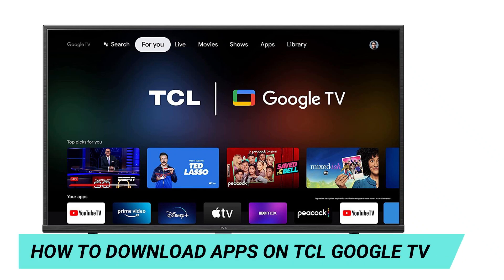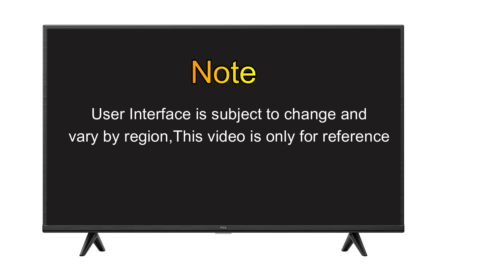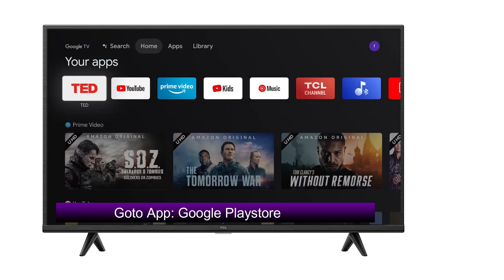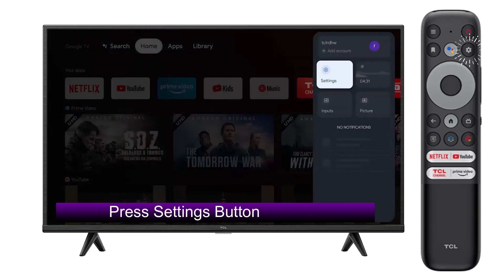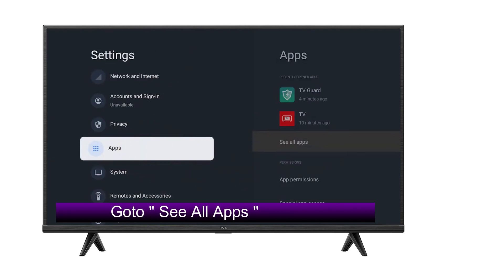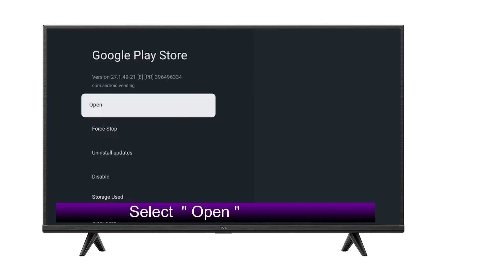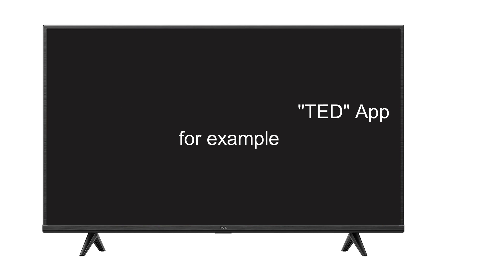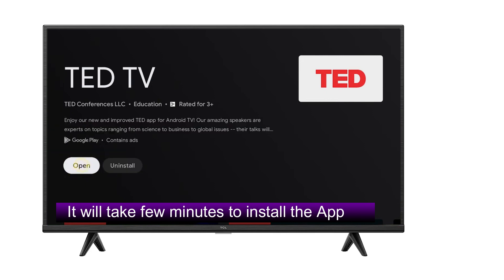How to Download Apps on TCL Google Tv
how to download apps on tcl google tv,how to install apps on tcl google tv,how to install apps on tcl android tv,how to download apps on tcl smart tv by Electronic Secret.